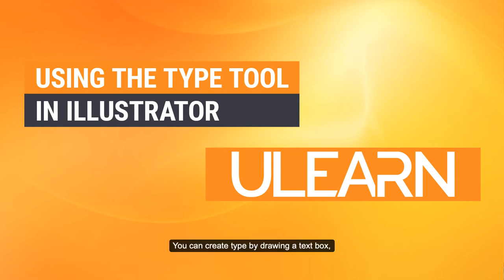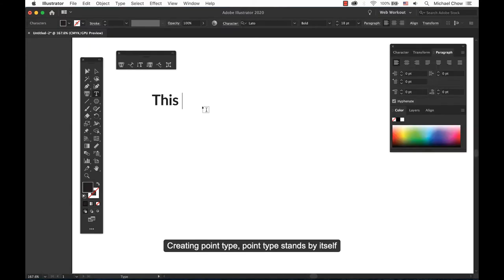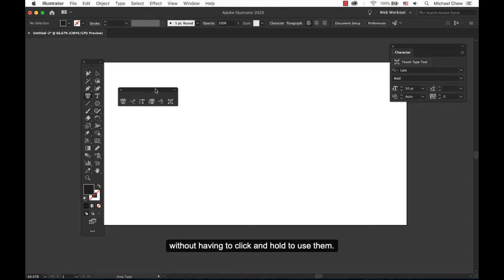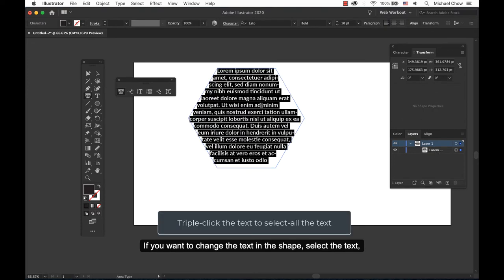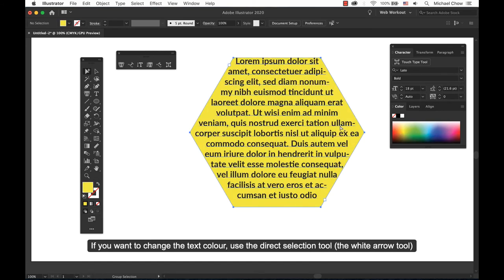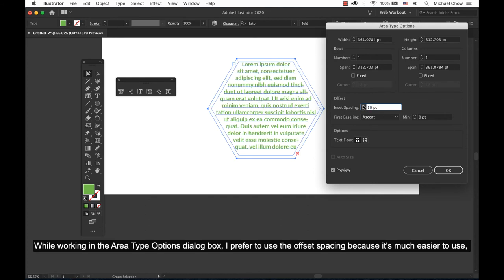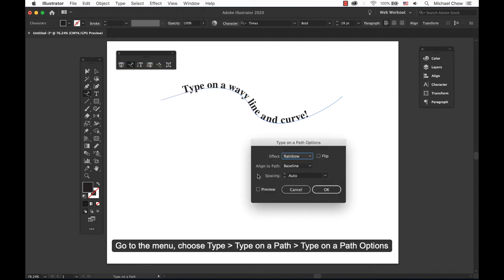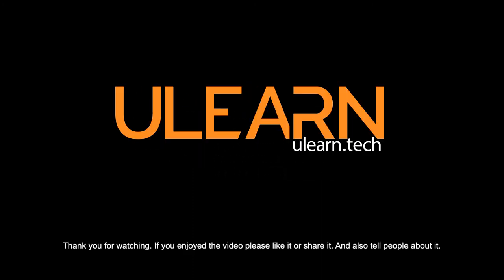Using the Type Tool in Illustrator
Using the Type Tool in Illustrator is one of those things that you need to know to give some context to your designs. And sometimes, the picture is worth a thousand words too!

Learn the basics of using text in your designs in Adobe Illustrator, from point type to type inside a shape to type on a path.

ulearn.tech